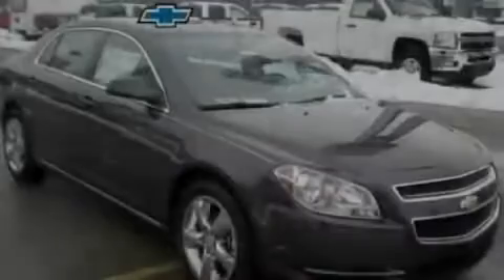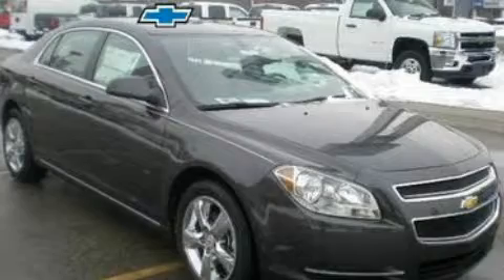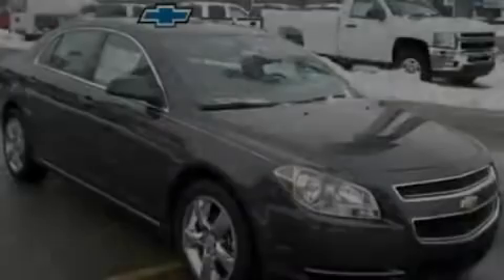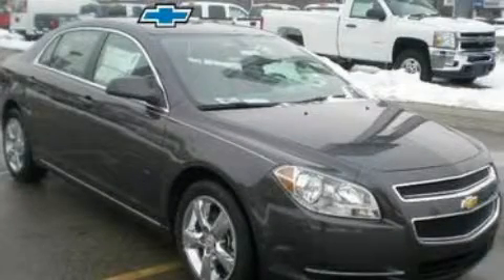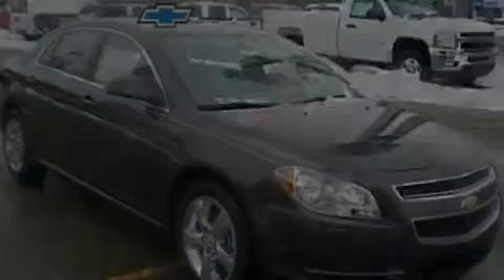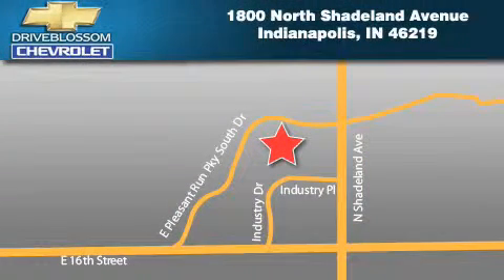2011 Chevrolet Malibu Indianapolis IN 46219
Year: 2011
 Make: Chevrolet
 Model: Malibu
 Engine: 2.4L I4
 Trans.: AUTO 6SPD
 Exterior: Taupe Gray Metallic

 Interior: Titanium W/Ultralux Seat Trim

 2011 Chevrolet Malibu Indianapolis IN